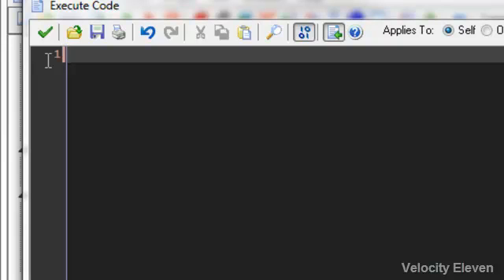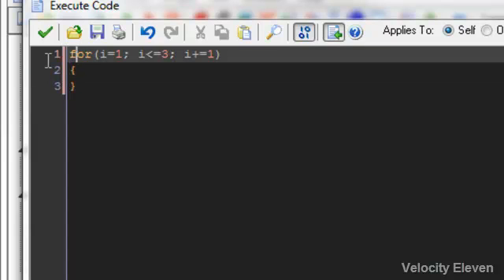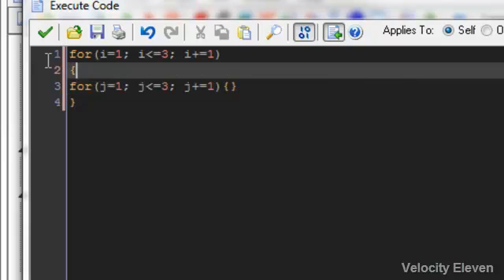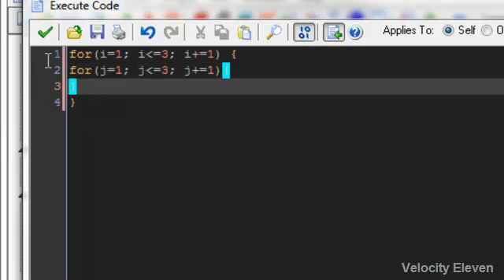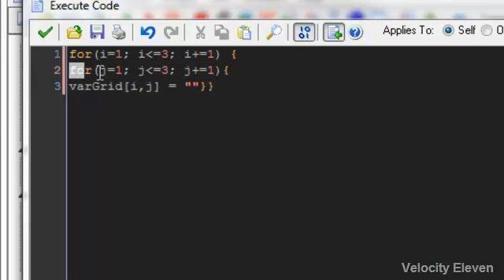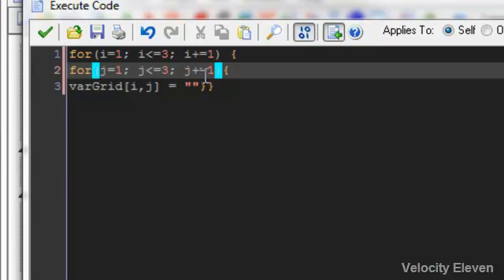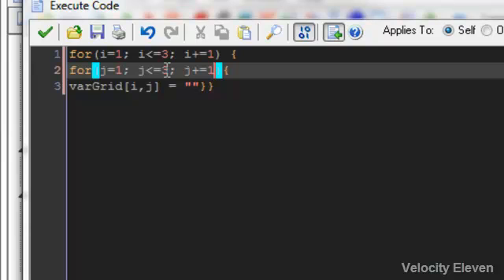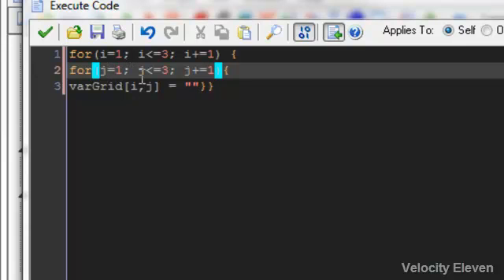GameMaker Studio Tutorial 015: 2D For Loops